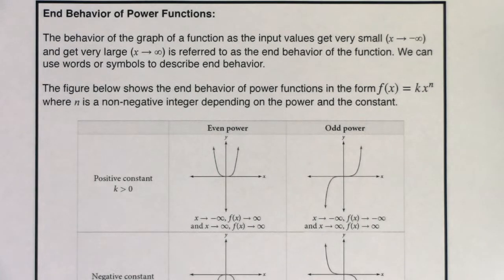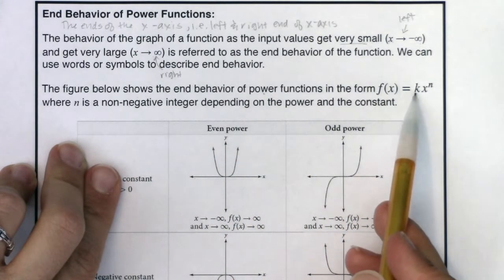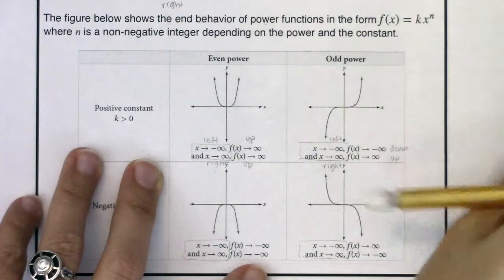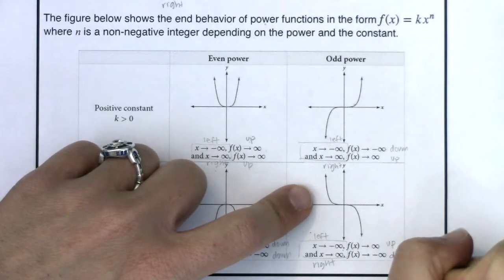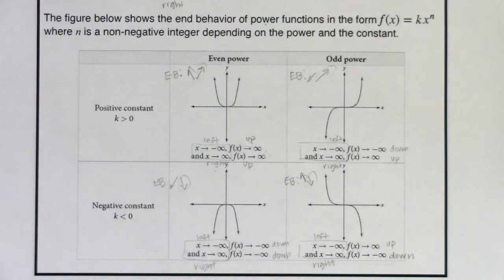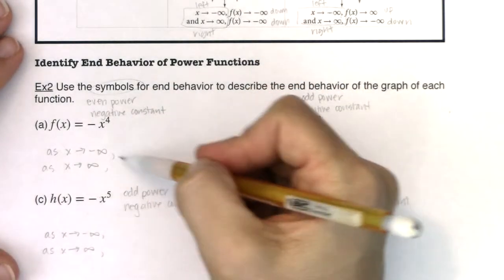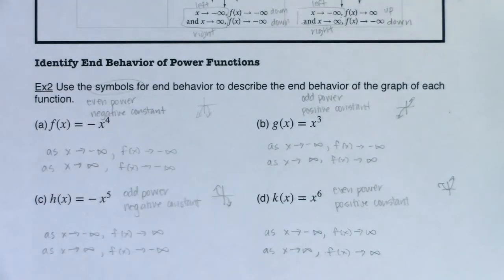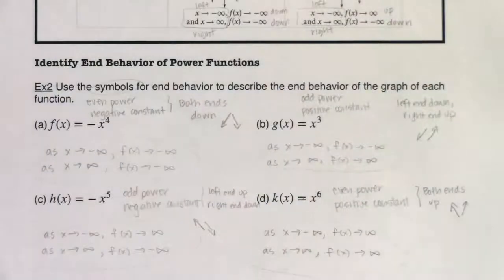Math 31 Section 5.2 Ex 2